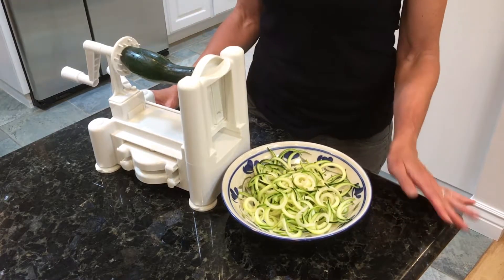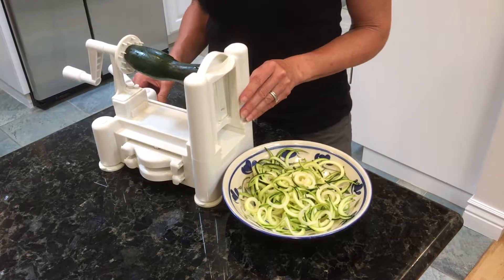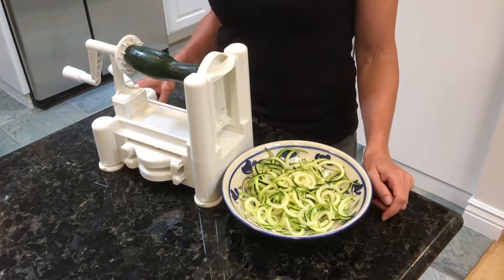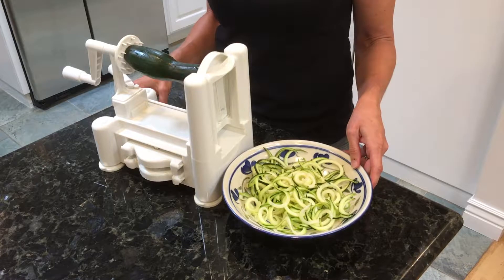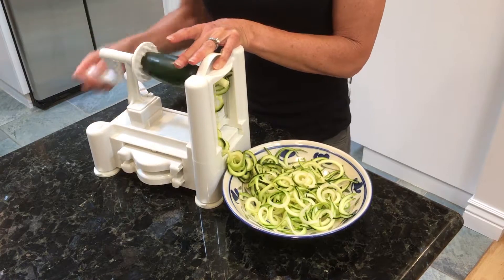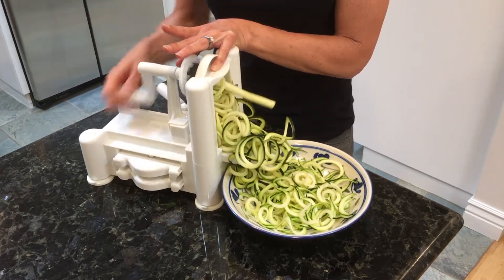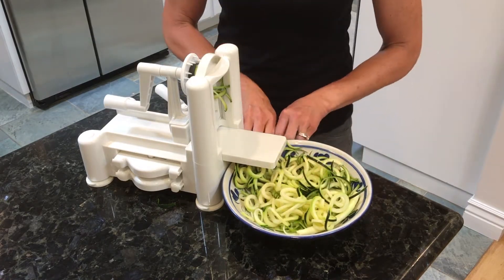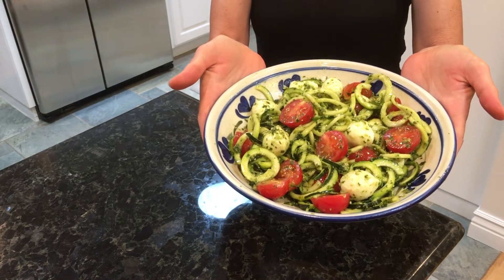Zoodles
Zoodles with AVAC® Nutritionist Laura Hsu!